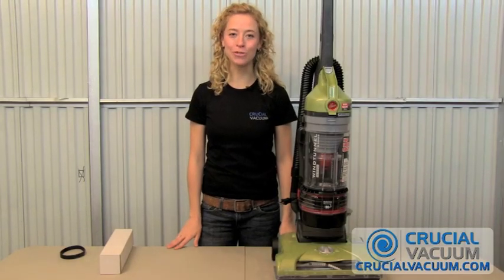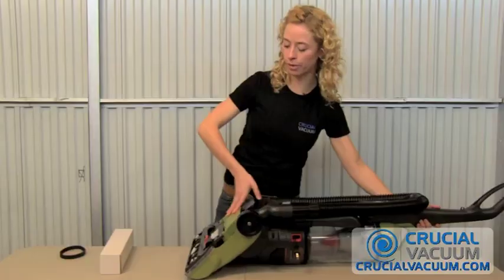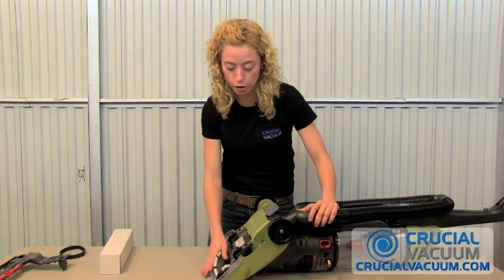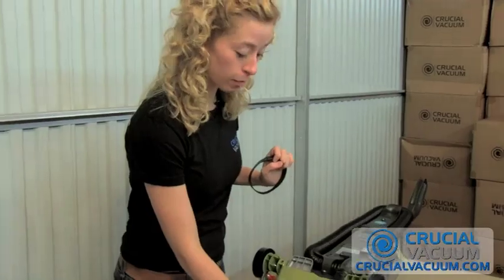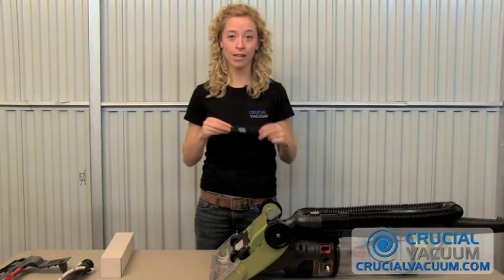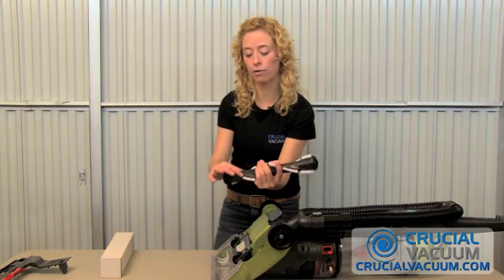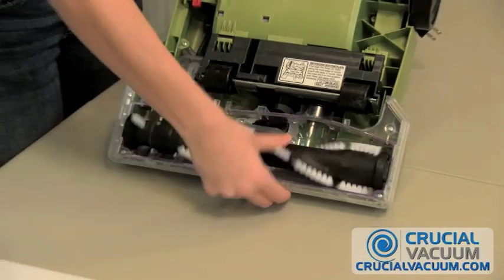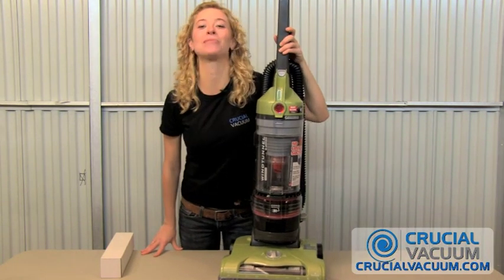Hoover WindTunnel T-Series Vacuum UH70120 Belt Replacement: Part # 38528058 & AH20080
Replacing your Hoover T-Series UH70120 vacuum cleaner belt yourself with this instructional video is easier than ever courtesy of Think Crucial. Save time and money by ordering direct from Think Crucial.

Does your Hoover T-Series UH70120 vacuum cleaner suddenly smell like rubber when you turn it on, or does the roller just not turn? Don't pay full retail price for parts and maintenance when you can have your Hoover T-Series UH70120 running at peak performance in a matter of minutes.